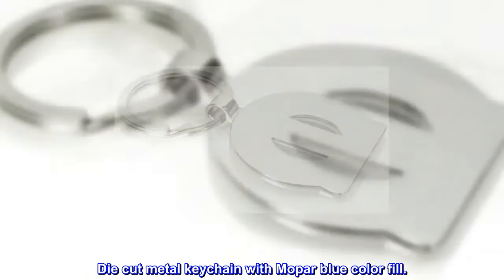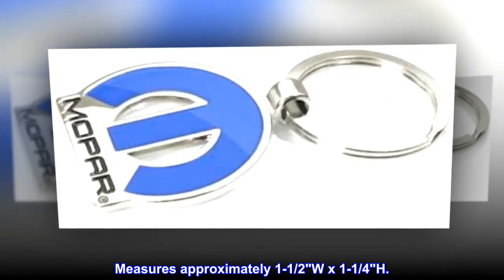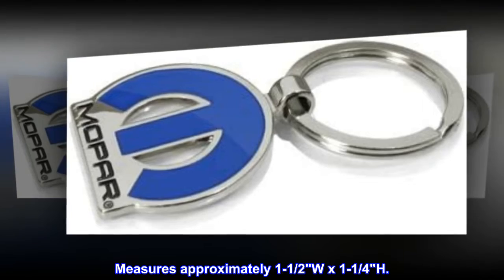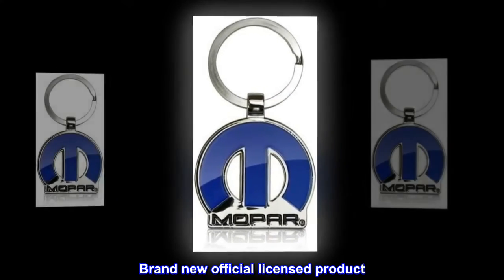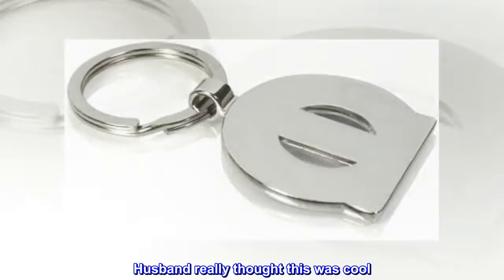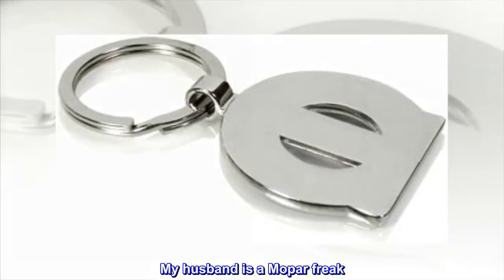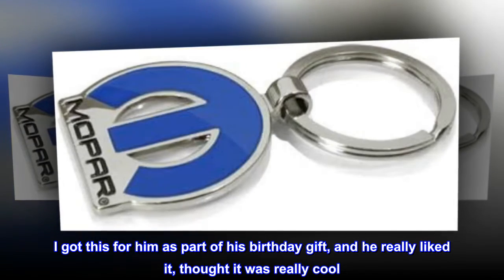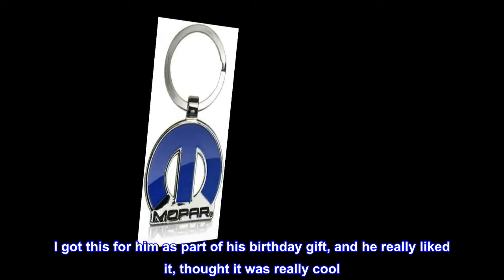Dodge Mopar 3D Emblem Key Chain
Die cut metal keychain with Mopar blue color fill.
Measures approximately 1-1/2"W x 1-1/4"H.
Brand new official licensed product

Husband really thought this was cool
My husband is a Mopar freak. I got this for him as part of his birthday gift, and he really liked it, thought it was really cool. Very nice and shiny and a nice blue color.